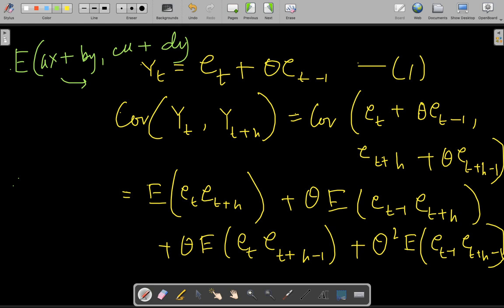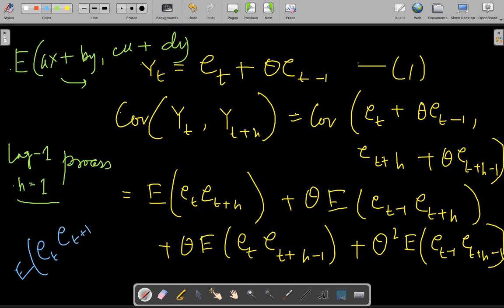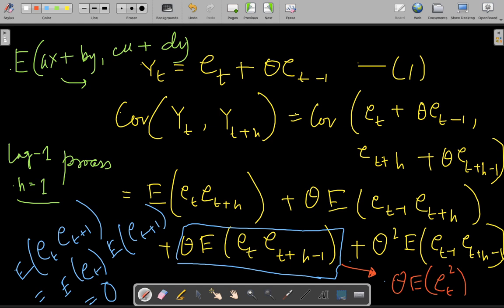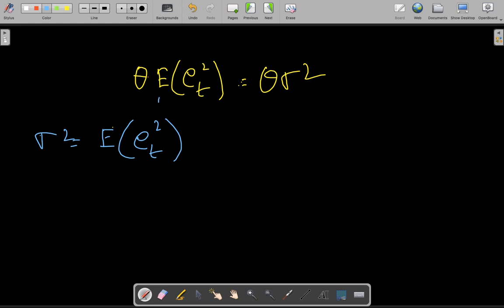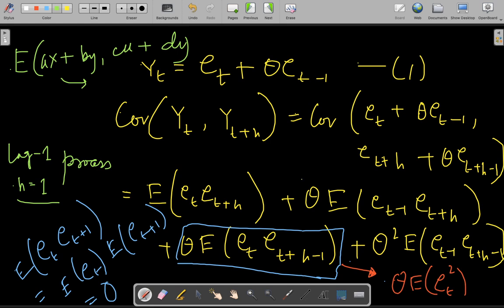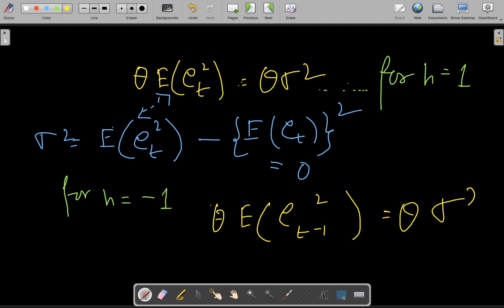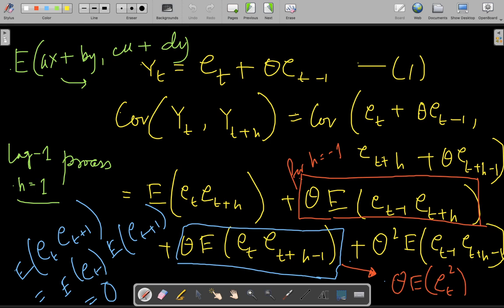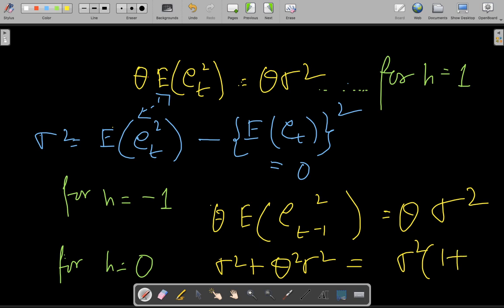Properties of MA Part 2